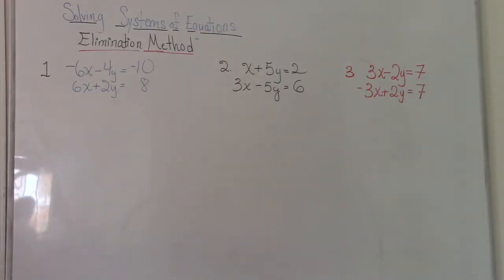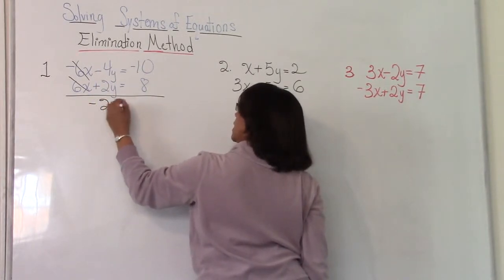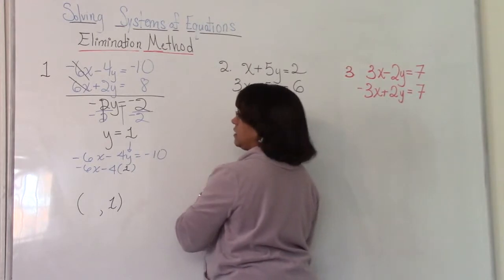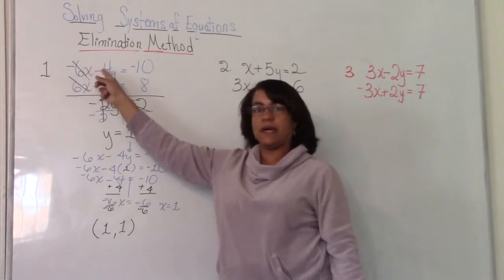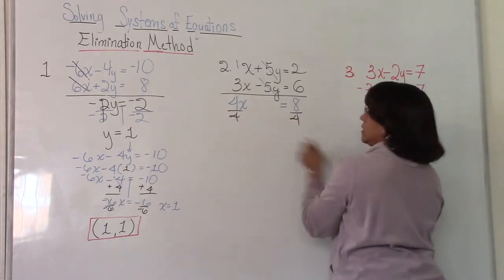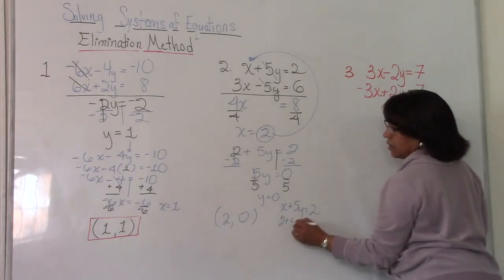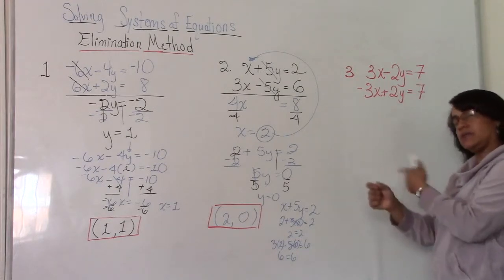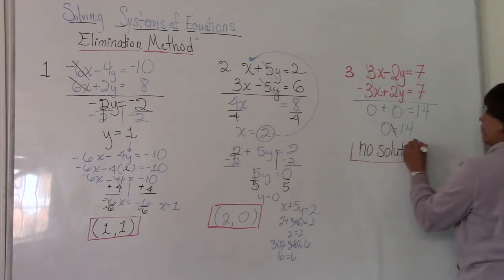Solving using Elimination